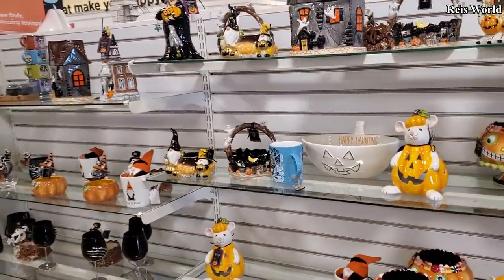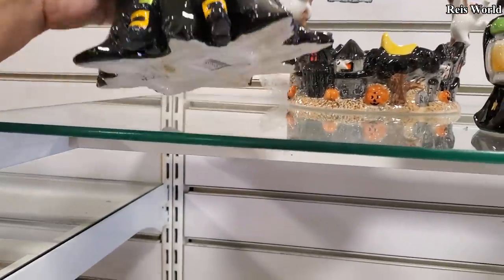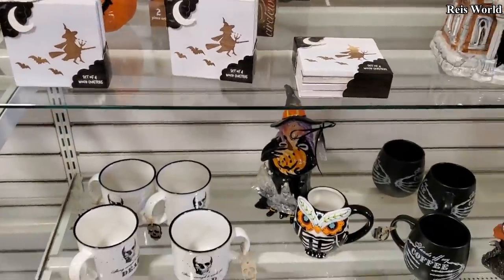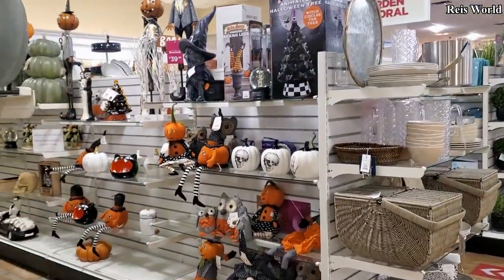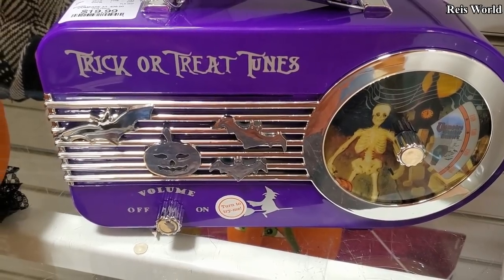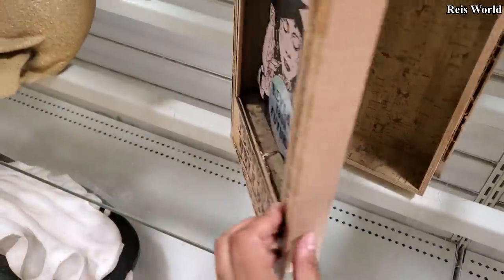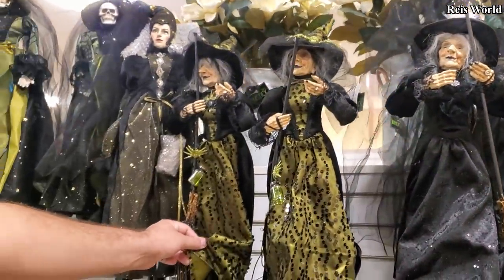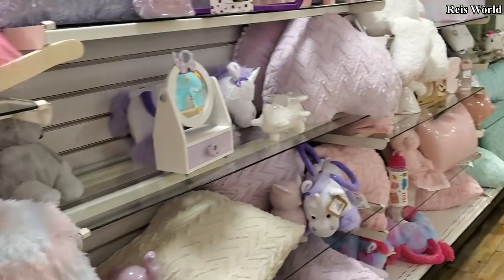HOMEGOODS NEW HALLOWEEN HOME DECOR SHOP WITH ME WALKTHROUGH 2020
Halloween lovers unite! Homegoods has some cool finds this week, shop with me on this lifestyle shop with me vlog store walkthrough lol,  Virtual Shopping Homegoods go finding. Please be safe and BUCKLE UP!